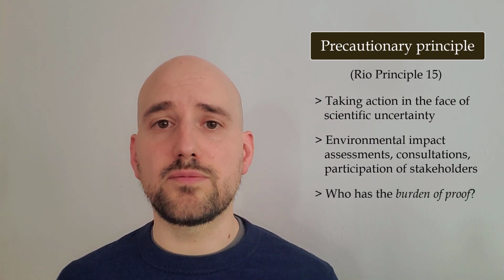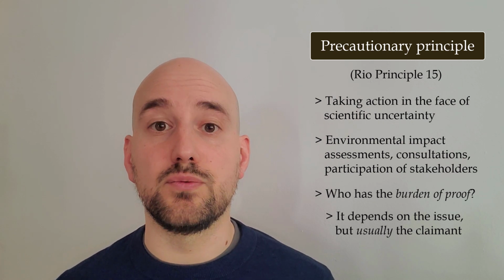The precautionary and polluter pays principles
This second clip introduces the second and third general principle of international environmental law, namely the precautionary principle and the polluter pays principle. I hereby focus on both the procedural and substantive obligations that arise under both principles and how they are implemented in practice.

0:00 Introduction
0:21 The precautionary principle
1:00 Scientific uncertainty
2:33 Obligations under the precautionary principle
3:32 The burden of proof
4:42 The polluter pays principle
5:37 The "internationalization" of costs
6:54 Implementing the polluter pays principle
7:23 Public interest and int'l economic law

Reading:
• Jan Klabbers, International Law (4th ed., Cambridge University Press, 2023), chapter 14

Reading questions:
• What are procedural obligations and why are they so prevalent in international environmental law?
• The chapter mentions a few general principles of international environmental law. What are these and what is their legal status?
• In brief, what characteristics differentiate international environmental law from other domains of international law?

This video series was created for a second-year undergraduate course in public international law at University College Roosevelt in the Netherlands.